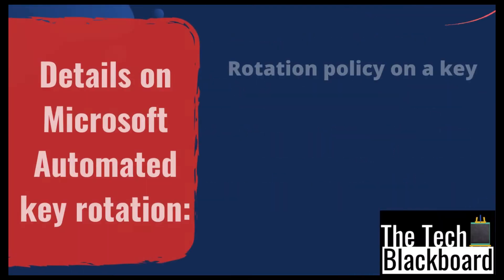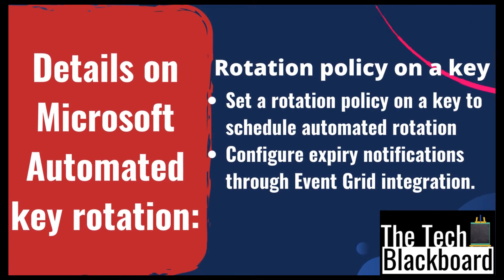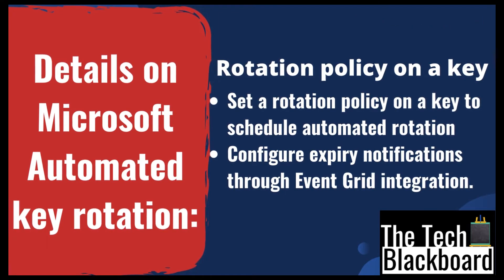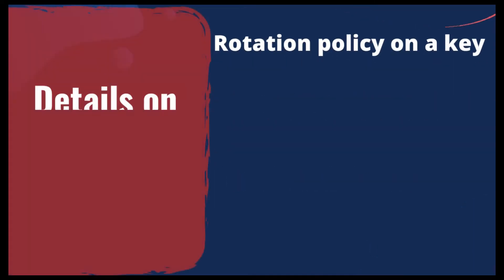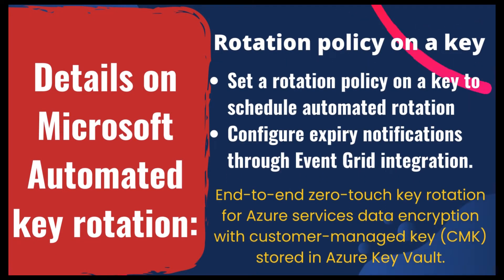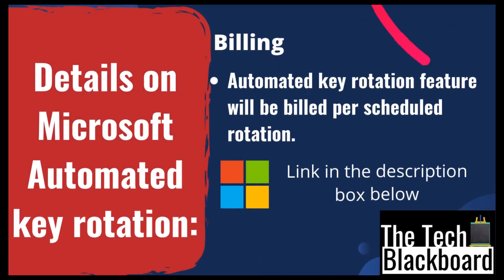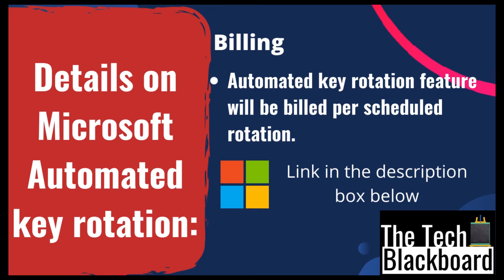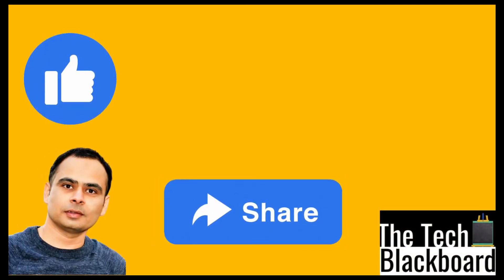Azure Key Vault - Microsoft Automated key rotation is now Generally available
With the Azure Key Vault automated key rotation feature, now generally available, you can set a rotation policy on a key to schedule automated rotation and configure expiry notifications through Event Grid integration.